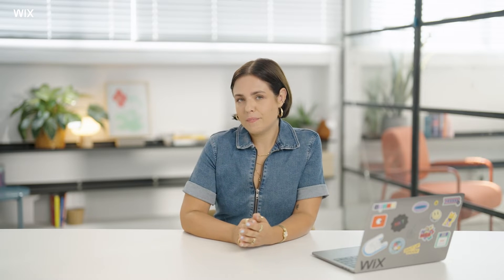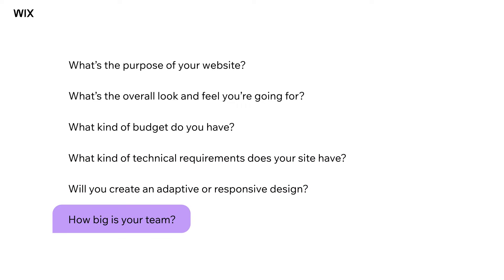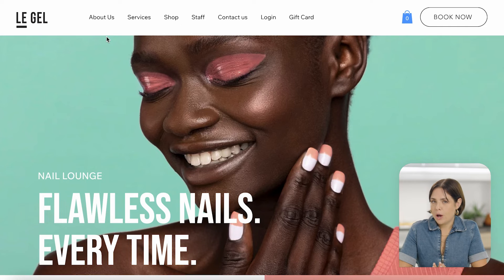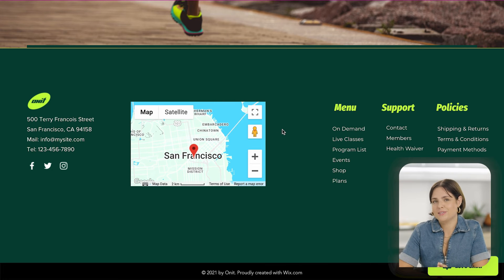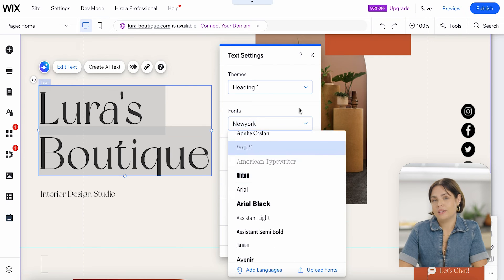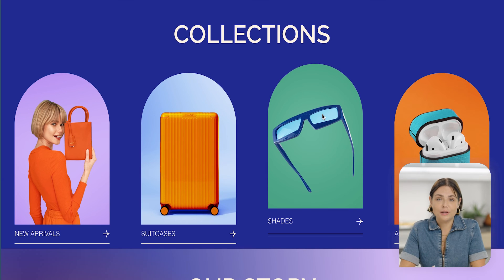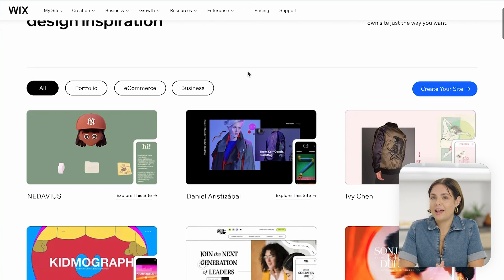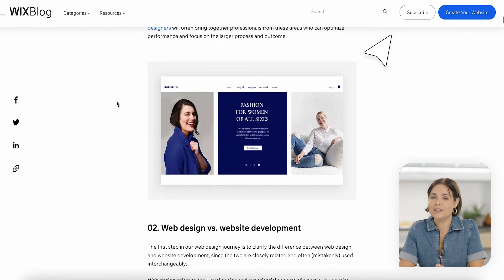First Steps to Mastering Web Design: Principles, Tools and Techniques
Web design has evolved dramatically since the early days of the internet. If you're eager to explore this dynamic field, you're in the right place. In this video we’re gonna lay the foundation for your web design journey, covering the essentials of web design, must-have tools that designers use and how design principles breathe life into websites.

Keep your eyes on the screen as we explore the following topics:
• What is web design?
• Website design vs. Website development
• Web development tools
• Web design tools
• Principles of design applied to websites
• Website layouts
• Functional components of web design
• Visual elements of web design
• Website maintenance
• Web design inspiration

Further dive into the world of web design with the full article on the Wix Blog:

00:00 Intro
00:32 What is web design?
01:08 Web design vs. Web development
01:39 Web development tools
02:30 Web design tools
03:45 Design principles
05:34 Website layouts
06:30 Functional components
08:07 Visual elements
10:38 Site maintenance
11:10 Web design inspiration
11:48 Wrap up

About Wix:

Welcome to Wix, the industry-leading website creation platform that’s trusted by hundreds of millions of users around the world. Since 2006, Wix has empowered businesses, entrepreneurs, enterprises and creators to build, manage and grow their online presence—all from one place.